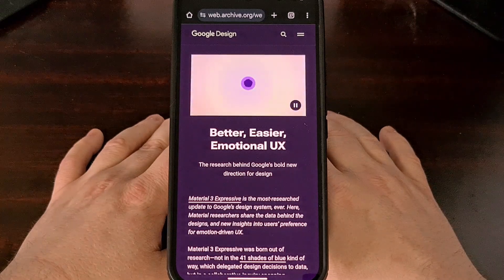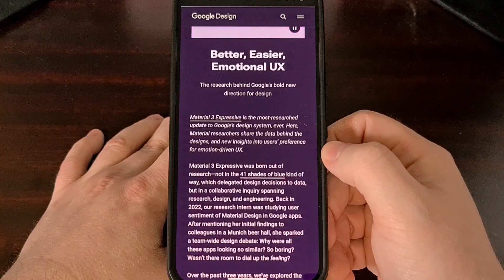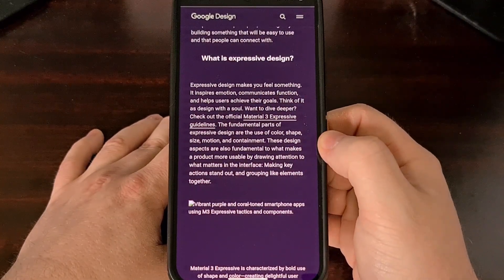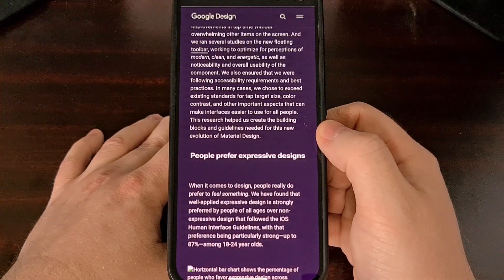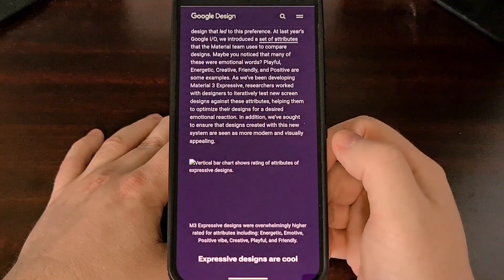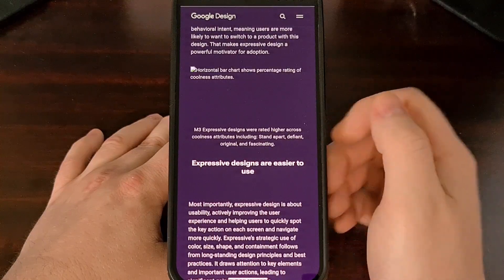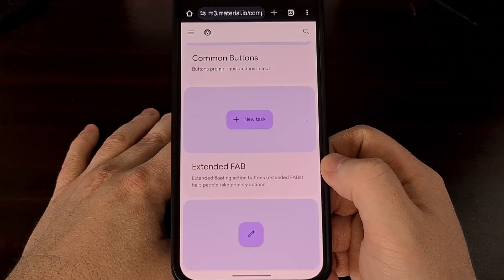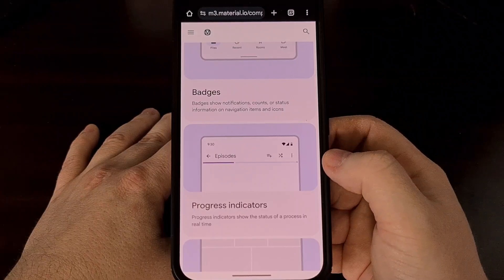Google LEAKS the Future of Android Design! (Material 3 Expressive)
We're getting close until Google officially launches Material 3 Expressive. . .but then they accidentally leaked it.

Video Description
We're less than two weeks away from Google's yearly developer conference and many are wondering what exactly will be announced.
It had been rumored that Material Design 3 was going to make an appearance.
And while that is still true, the company actually published a blog post early and it's given us a peak at what is to come.

Material 3 Origins
In this blog post, we're told that a research team at Google had begun to study the user sentiment of Material Design elements within its own 1st-party applications.

And one thing that kept popping up time and time again was how the apps either looked so similar. . .they looked so boring. . .and it felt as if they were just blurring together.

Which makes sense. Styles and elements of Material Design in general are setup in a way to make the application look clean and organized while bringing it into the real world, so to speak, by using hovered cards and shadows to simulate depth.

But that's about all there was to it.
Some were not happy with how sterile the design style looked. . .but honestly, it was better than the mess that we had been seeing with 3rd-party application developers.

Since 2022, the research team in Mountain View went through 46 different research studies looking for the next evolution of Material Design. And after listening to over 18,000 participants from around the world, they have come up with what they are calling Material Design 3. . .or Material 3 Expressive.

What is Material 3 Expressive?
So, you can tell by that intro, the reason why Material 3 Expressive was created was due to how similar apps started to look. . .and how boring some people thought they were.

And with the way Google went about this evolution of Material Design, this updated style is rooted in actual research and it's been built on usability best practices that we've come to expect with modern software.

The post talks about how Material 3 Expressive is mean to make you feel something. It's built in a way that enables the developer to inspire emotion, giving them tools that communicates function, and attempt to give the design style a soul in general.

They go on to say the fundamental parts of expressive design includes the use of color, size, motion, and containment. Which, if used properly, should make the application more useable by drawing the users' attention to what matters most.

Conclusion
While we're less than 2 weeks away from the start of Google I/O 2025, I highly recommend anyone interested in this new design style to check out this blog post. Naturally, Google ended up taking it down when they discovered it had been published way too early.

But you can find a cache copy on the Wayback Machine, courtesy of the Internet Archive.
And I'll be sure to include that link in the video description below, as well as the pinned comment here so that it's easy for everyone to find.

I would be very interested in hearing what you all think about Expressive Design making its way into the heart of Material Design.

Summary
1. Intro [00:00]
2. Origins of Material Design 3 aka Material 3 Expressive [00:25]
3. What is Material Design 3 Expressive? [01:54]
4. Conclusion [03:06]